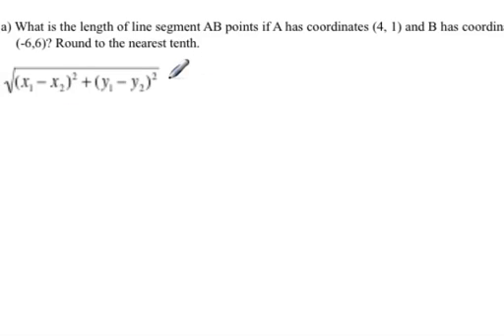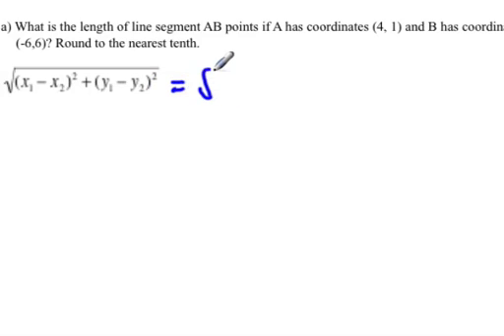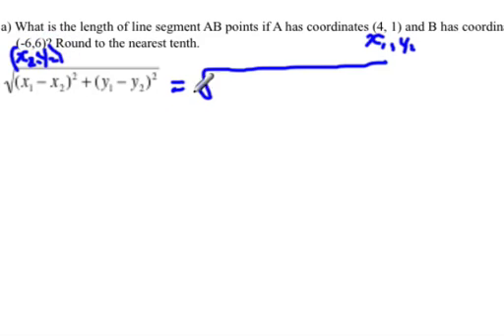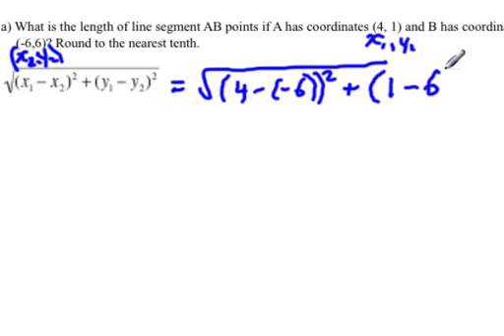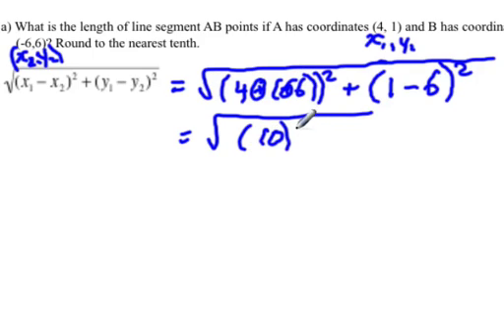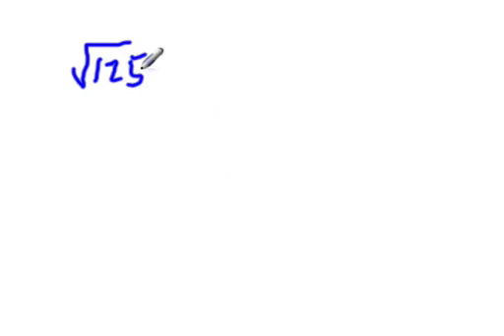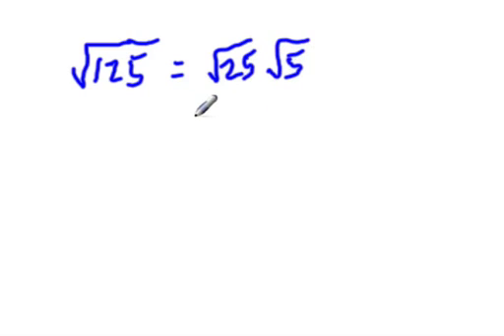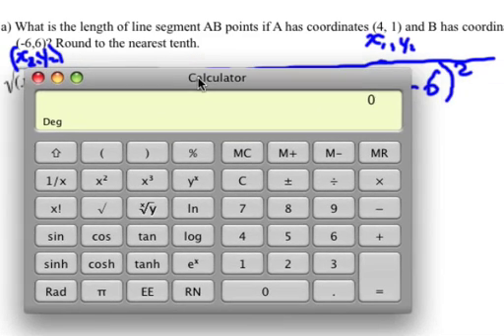Length of a line segment using formula and coordinates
What is the length of line segment AB points if A has coordinates (4, 1) and B has coordinates (-6, 6)? Round to the nearest tenth.

b) Calculate the midpoint of line segment AB.
c) What is the equation of line AB?
d)) What is the equation of the line parallel to AB that passes through the point (21, 6)?